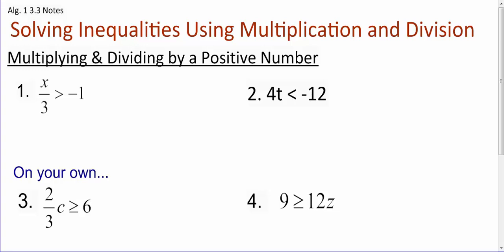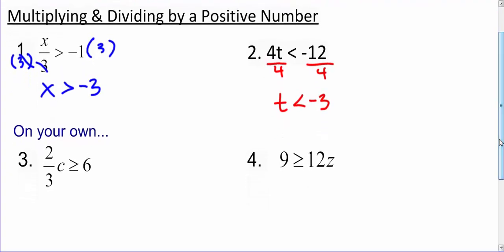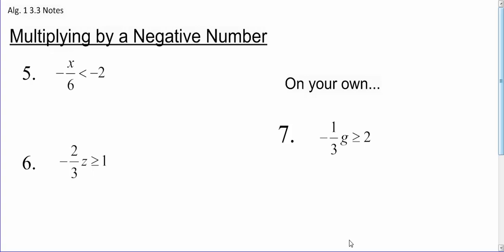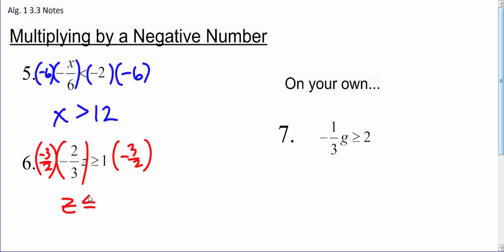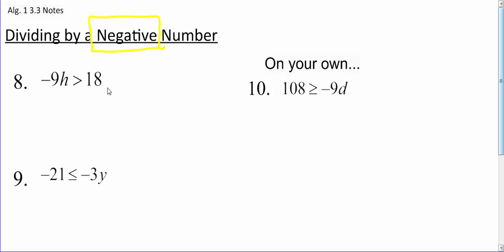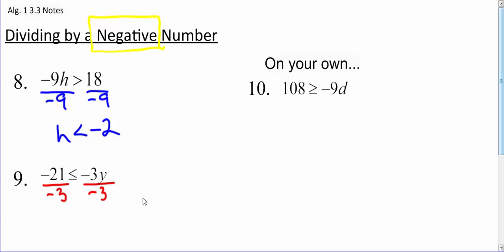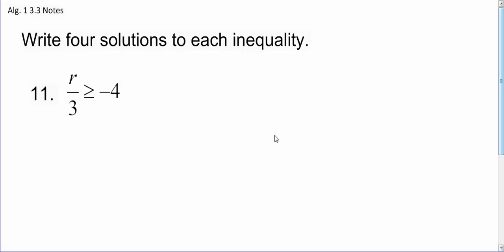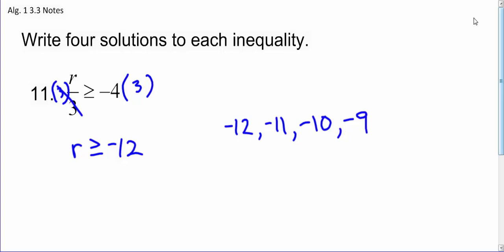Algebra 1 lesson 3.3